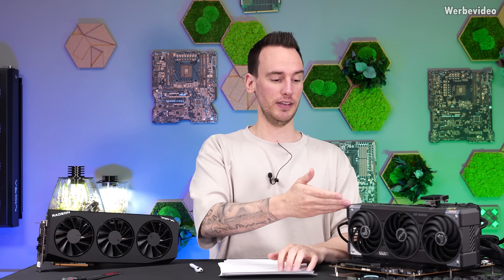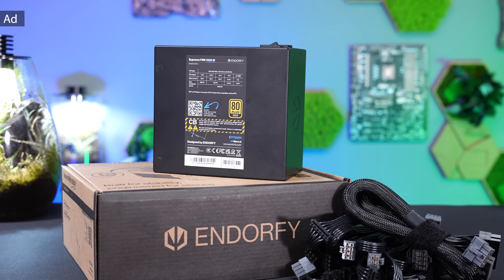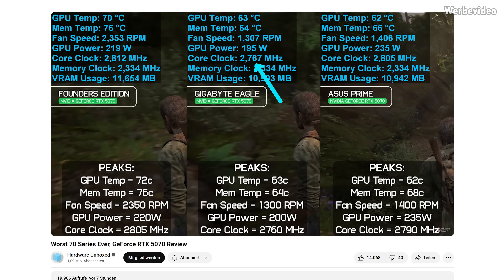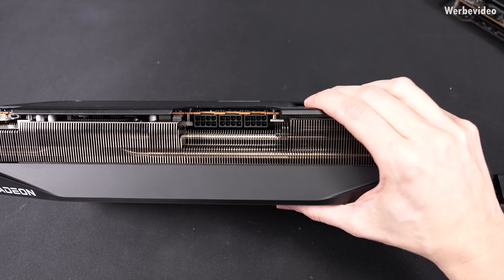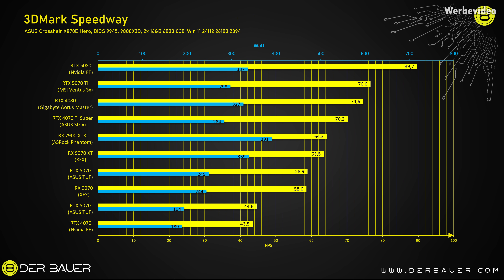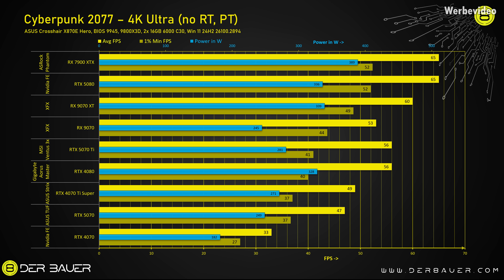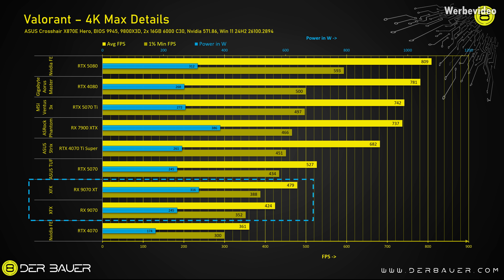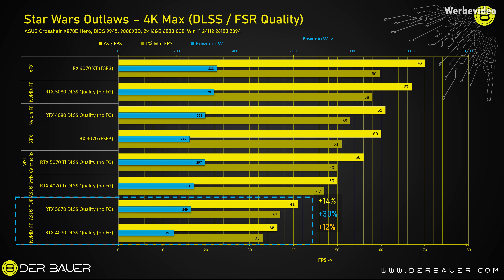Nvidia in Trouble? The RX 9070 XT has great potential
Music / Credits:

Outro:
1998 Beats - Strange Things

Paid content in this video:
-  Endorfy Spot

Samples used in this video:
- ASUS RTX5070, XFX 9070/9070XT

Timestamps:
0:00 Intro
0:40 RTX 5070 vs RX 9070 XT
1:23 Endorfy (Advertising)
2:02 Three new graphics cards
2:38 ASUS Geforce RTX 5070 TUF Gaming OC
4:35 The most important Part
5:10 XFX Radeon RX 9070 XT OC
7:01 Differences in clock rates
7:32 3DMark benchmarks
9:14 Assassin's Creed Mirage
10:13 Interim conclusion
10:31 Cyberpunk 2077
11:17 Why 4k benchmarks
11:44 Counter Strike 2
12:08 Valorant
12:52 Remnant 2
13:45 Star Wars Outlaws
14:07 Summary/Conclusion
16:17 Outro